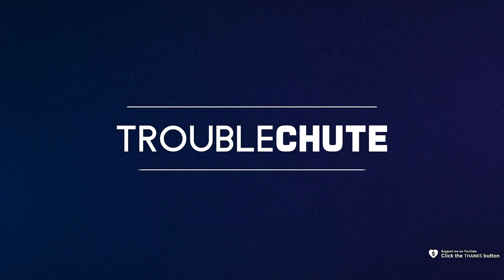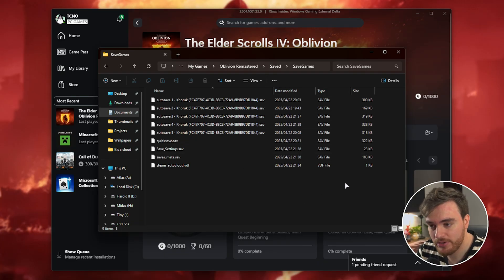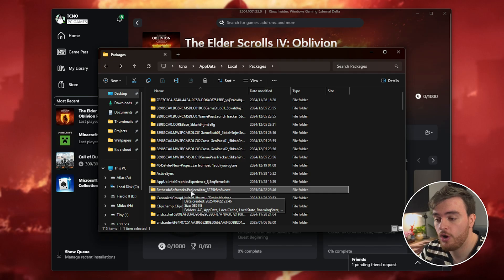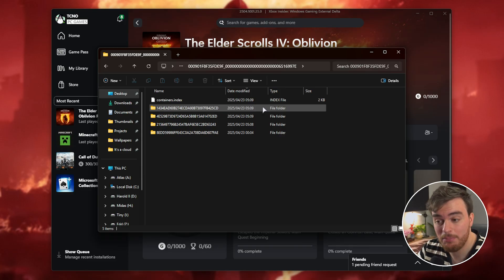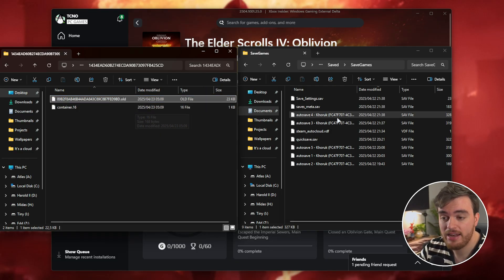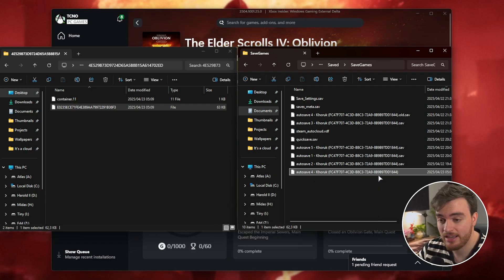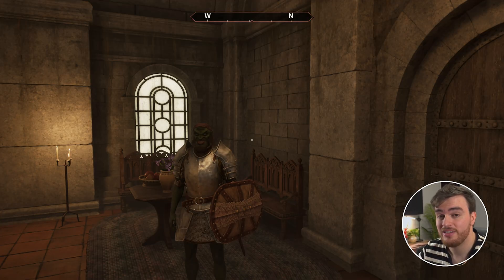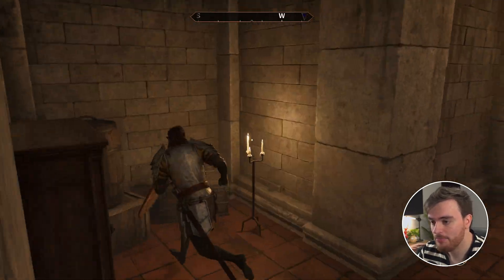Move Save Steam ↔️ Xbox & Back | Elder Scrolls IV: Oblivion Remastered Guide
Want to move your Oblivion Remastered save from Steam to Xbox Game Pass or Xbox to Steam? It's simple! This guide shows you everything you need to know and more.

Timestamps:
0:00 - Intro/Explanations
0:20 - Open Steam Save folder
0:55 - Open Xbox Save folder
2:10 - Move save from Steam to Xbox
3:05 - Move save from Xbox to Steam
3:28 - Testing transferred saves
4:05 - Enable file extensions